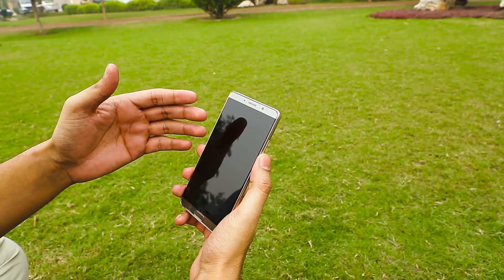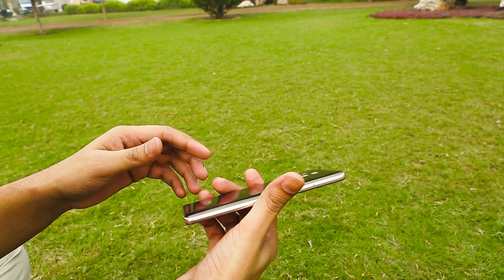HUAWEI Mate 10 unboxing the world's first AI smartphone!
HUAWEI Mate 10 Unboxing and first impression video review.